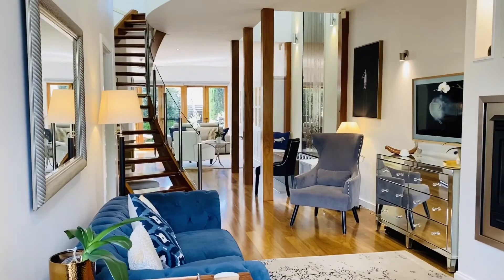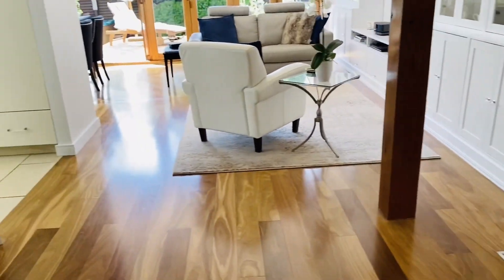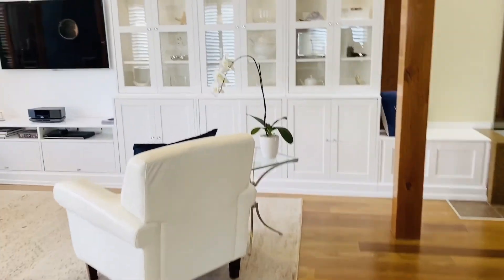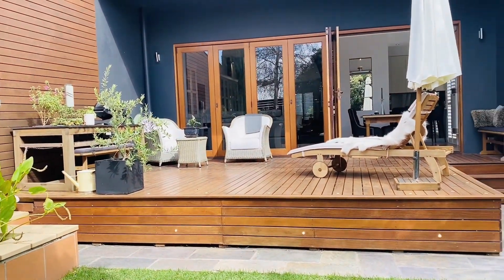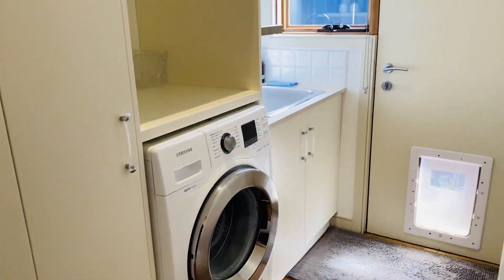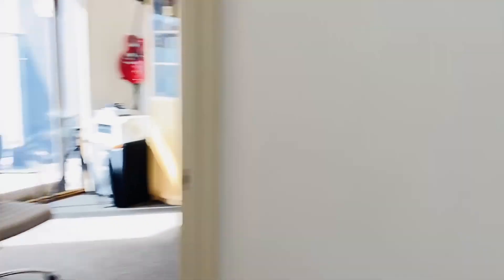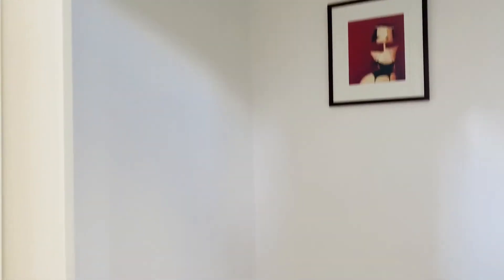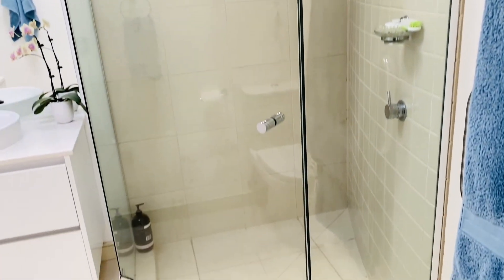643a Esplanade, Mornington - Virtual Inspection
***INSPECT THIS PROPERTY FROM THE PRIVACY OF YOUR HOME***

Drop anchor in a position of privilege with this luxury residence on the Esplanade at Mornington, directly opposite Fossil Beach.

A striking design and an indoor-outdoor flow unite to present stunning coastal living on a beautifully landscaped, low-maintenance allotment.

Simply cross the road and enjoy clifftop walks and leisurely beach strolls, followed by quiet coffees at Flock cafe only 300m away and Main Street within easy reach.

Round out the day in an outdoor spa under the stars and enjoy a peaceful presence courtesy of a generous setback.

Foreshore views backdrop a spacious master bedroom with walk-in robes, a stone-topped ensuite and balcony access.

Soaring curved ceilings and a water feature that cascades beneath a full-height void create visual impact and infuse the interior with a relaxed energy.

One for the entertainer, it features a deluxe stone kitchen with a 900mm gas cooktop and a large alfresco deck flanked by bifold doors and a water feature.

Fall in love with the location, the balconies front and rear, the 3 living rooms, the angles, the open-tread curved staircase, the Spotted Gum floors and the impeccable style.

Other highlights include powder rooms on each level, a gas log fireplace, split system air-conditioners, a spa bathroom, walk-in robes to the secondary bedrooms, video intercom, an alarm, electric ga